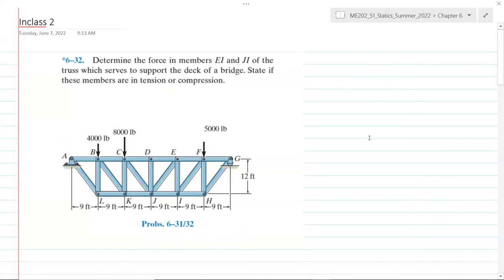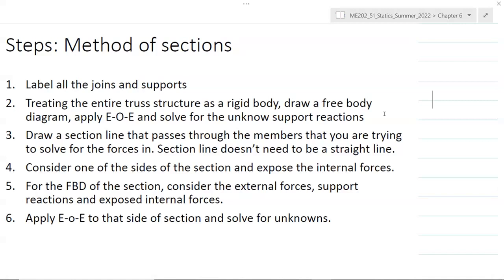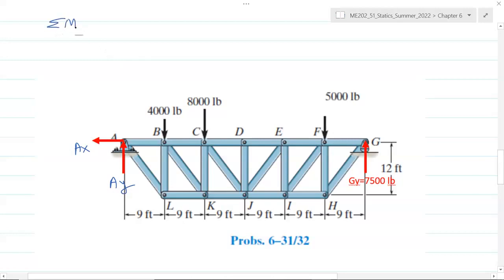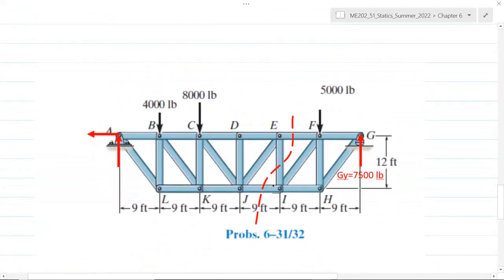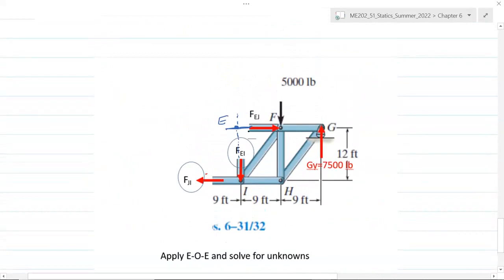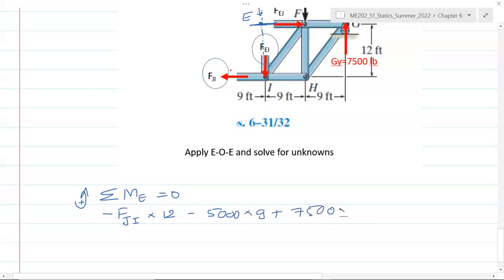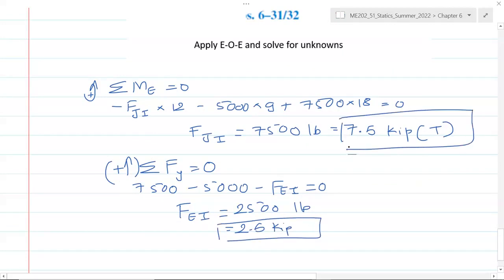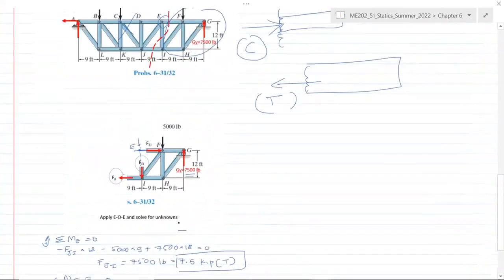#36 Topic 6.4: Truss Analysis – Method of Sections, Problem Solving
Topic 6.4: Truss Analysis – Method of Sections
Problem Solving Exercise 2 and 3